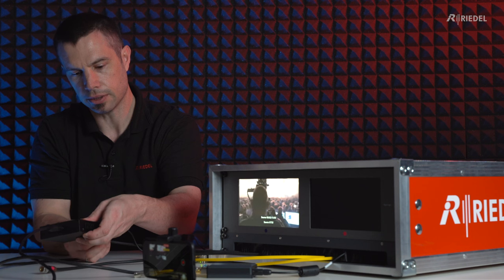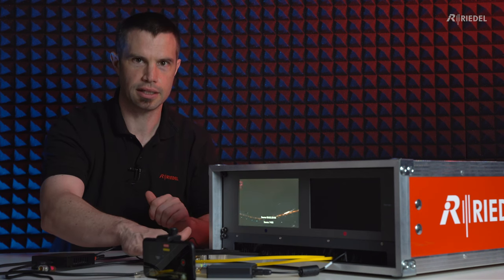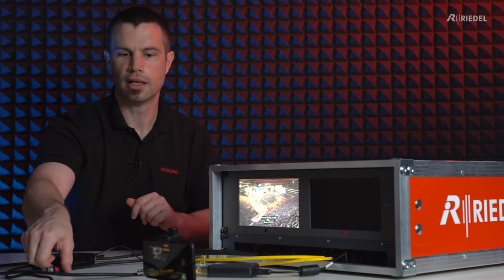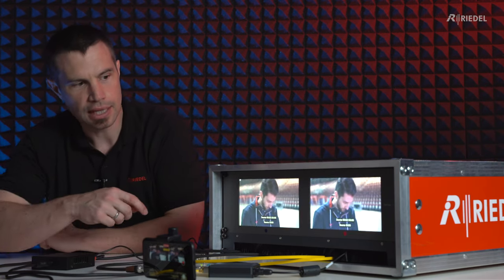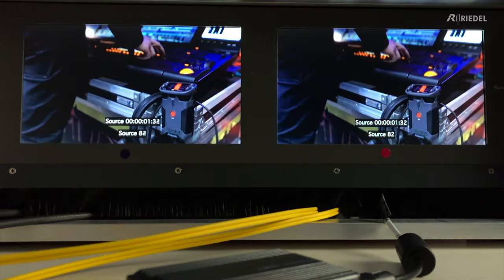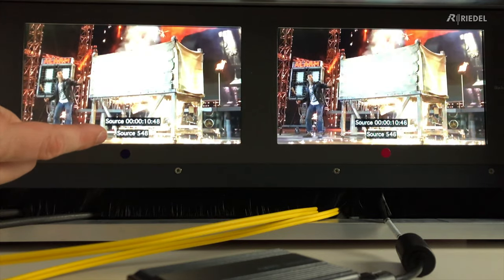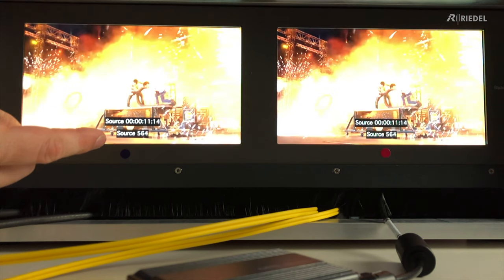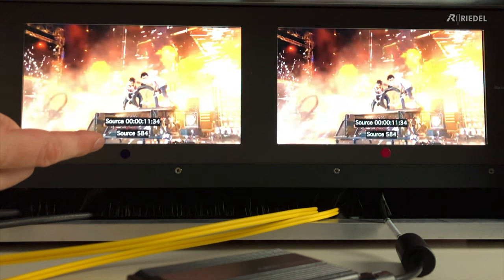Andy Explains - 2110 Video Latency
Andy is back with another video! Today he is showing what latency you can expect when running video over a 2110 network.

Do you have a question for Andy to answer?